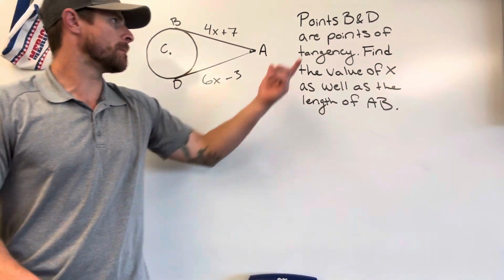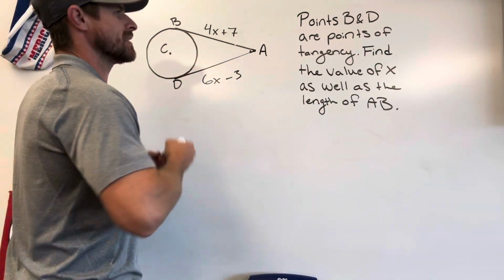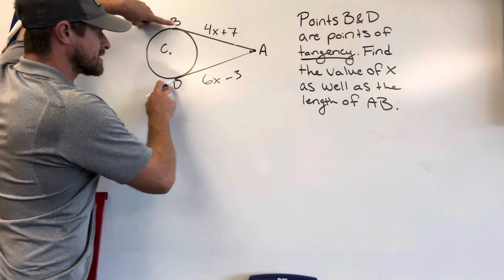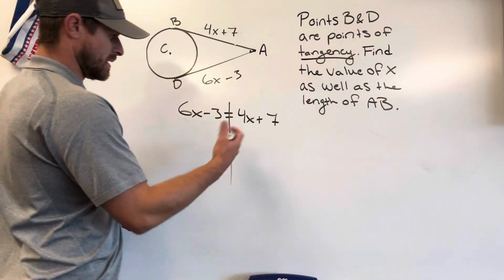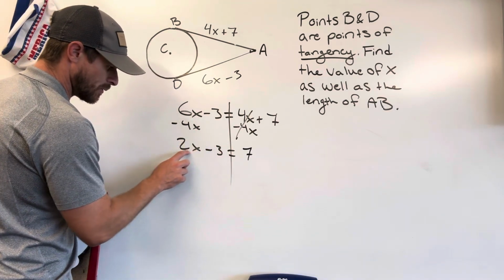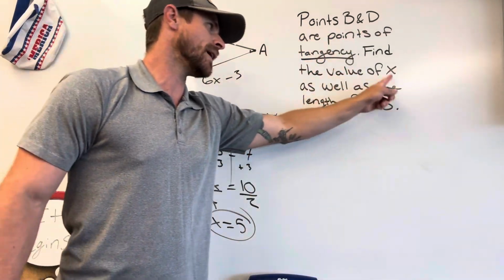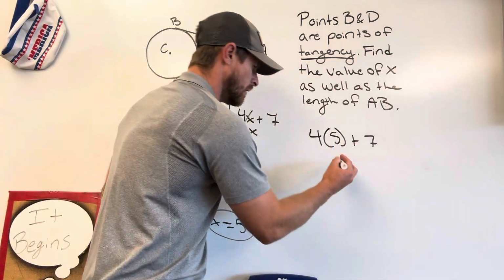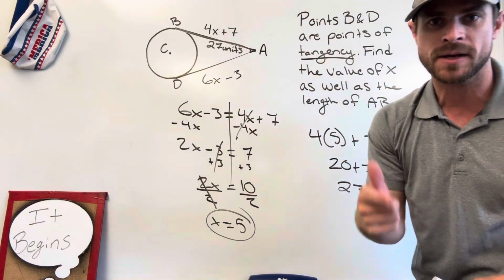Tangent Lines Intersecting Outside Of Circle